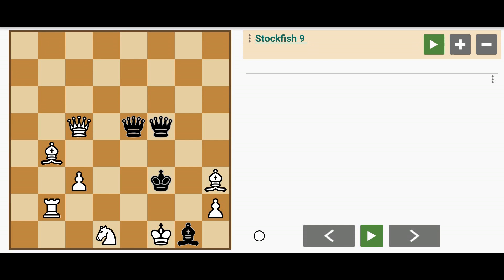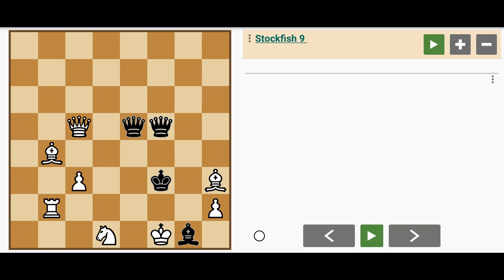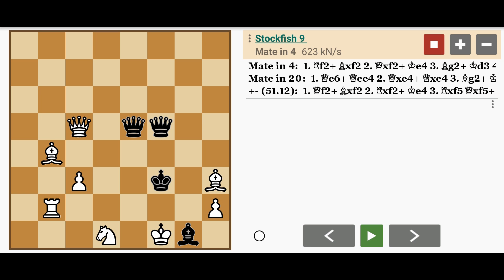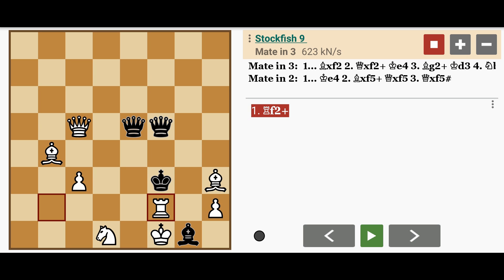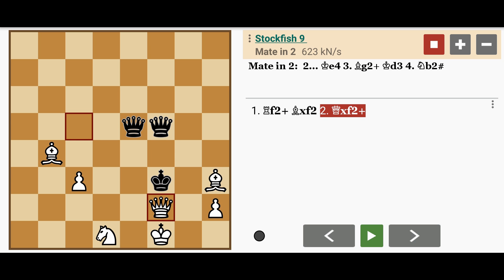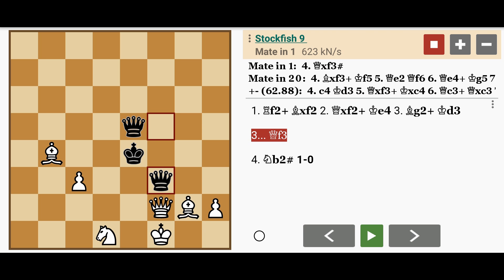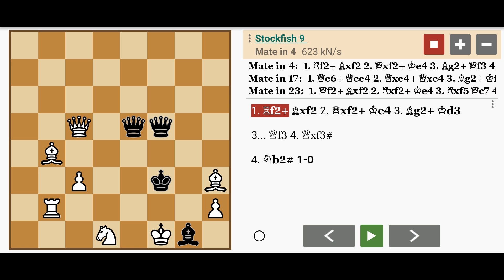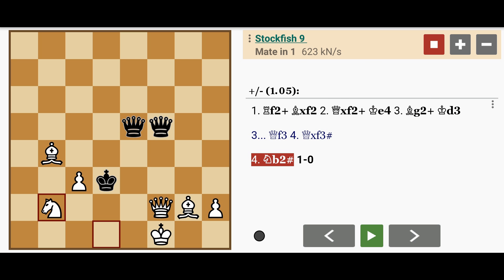Black Has Two Queens but Still LOSES Fast! (How?!) (Mate in 4)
This is an original KQRBBNPP vs kqqb four-move chess problem generated autonomously by Chesthetica using the Digital Synaptic Neural Substrate (DSNS) computational creativity approach. It doesn't use endgame tablebases, neural networks or any kind of machine learning found in traditional AI. There is also no proven limit to the quantity or type of legal compositions that can be automatically generated.

8/8/8/2Q1qq2/1B6/2P2k1B/1R5P/3N1Kb1 w - - 0 1